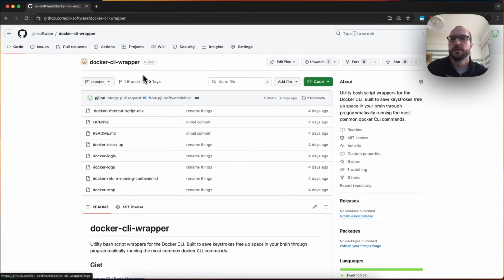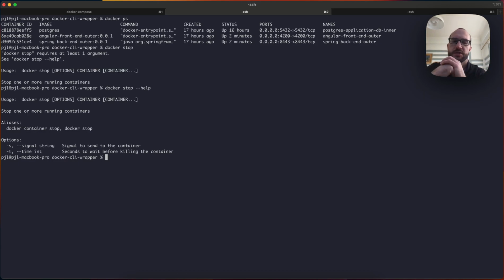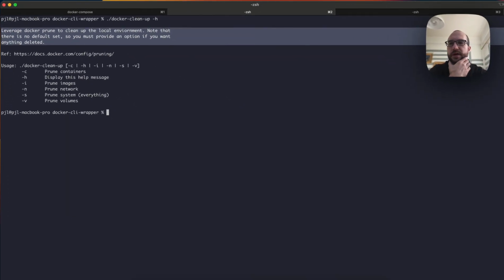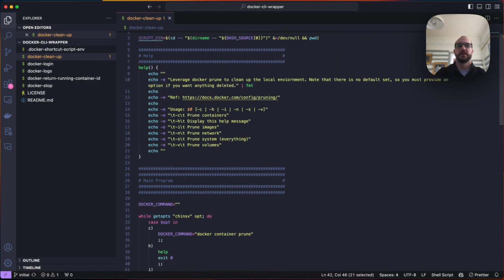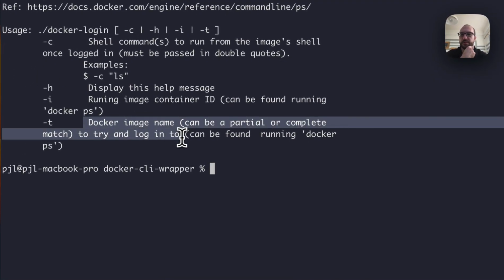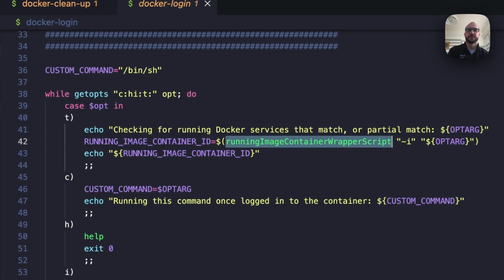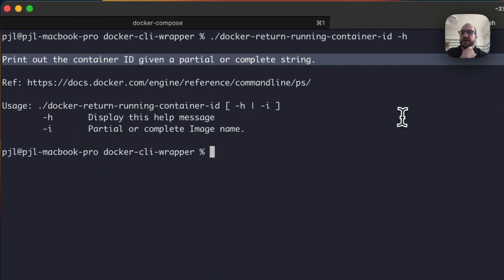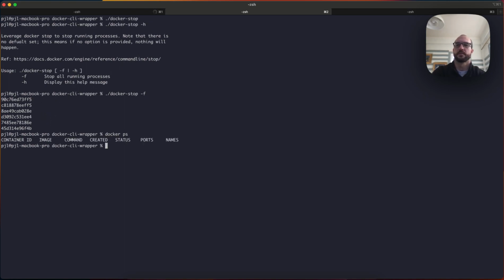Leveling Up the Docker CLI to CLI+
🚀 Elevate your Docker experience with PJL's latest video! In "Leveling Up the Docker CLI," we unveil a game-changing approach to streamline your workflow. 🐳✨

🔗 Dive into the power of wrapper bash scripts meticulously crafted and generalized to store frequently used Docker CLI command and option combinations. Say goodbye to repetitive typing and hello to efficiency! 💡

📚 Our scripts don't just stop at convenience; they come fully equipped with references to the source documentation. Now, mastering Docker is not only seamless but also accompanied by a wealth of knowledge at your fingertips.

👉 Key Features:

Simplify complex Docker commands with user-friendly wrappers
Boost productivity with time-saving shortcuts
Stay informed with direct links to Docker documentation

Whether you're a Docker enthusiast or just starting your journey, this video is your gateway to a smoother and more enjoyable Docker CLI experience. Hit play, level up your skills, and become a Docker pro!

Chapters
0:00 - Intro to Optimizing the Docker CLI
1:55 - The Docker Clean-up Script
3:30 - The Docker Login Script
5:47 - The Docker Logs Script
6:32 - The Docker Return Running Container ID
7:19 - The Docker Stop Script